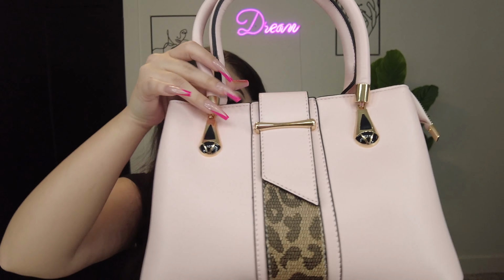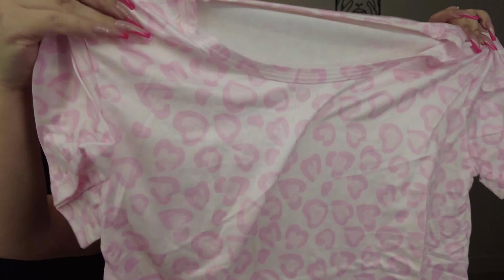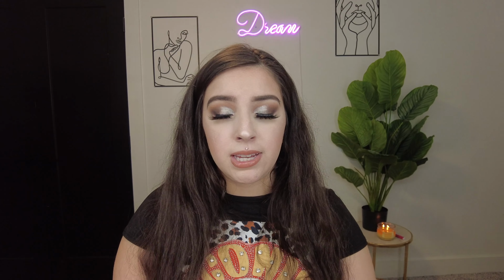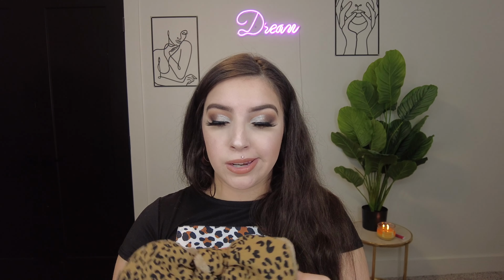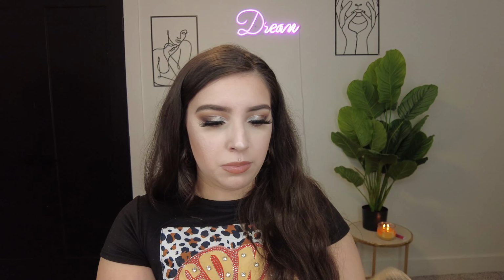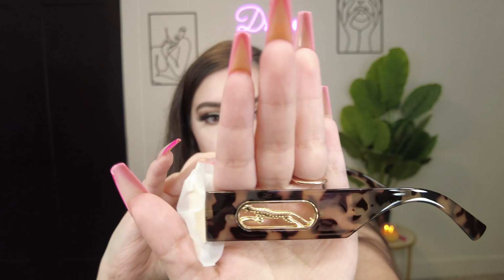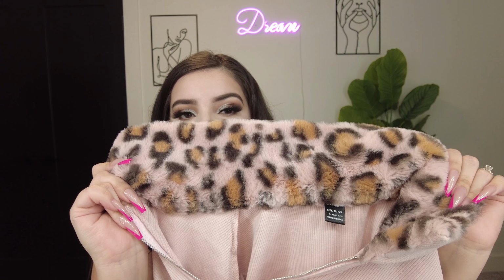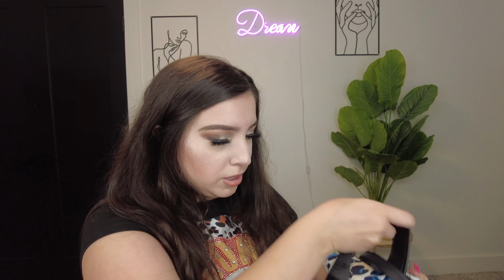SHEIN ACCESSORIES HAUL!!!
Today I have an all leopard print SHEIN haul! Hey everyone welcome back to another video, it's been awhile! I hope you enjoy this video, as much as I enjoyed filming it!